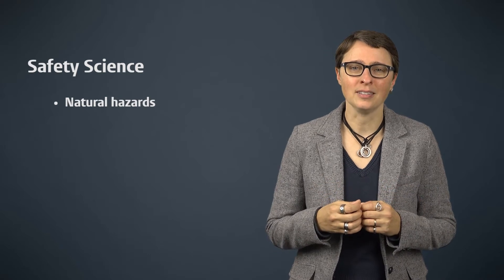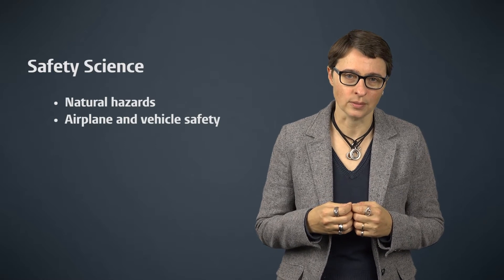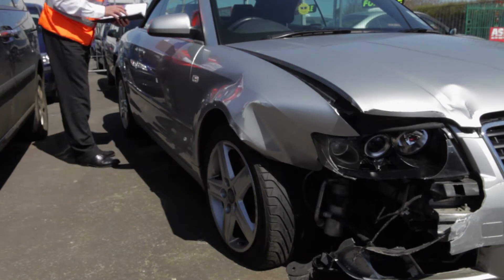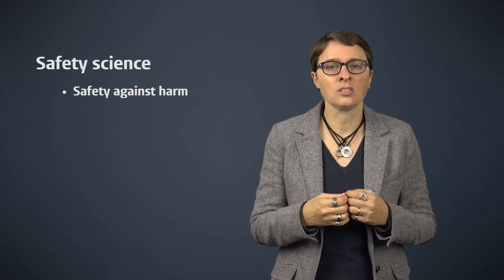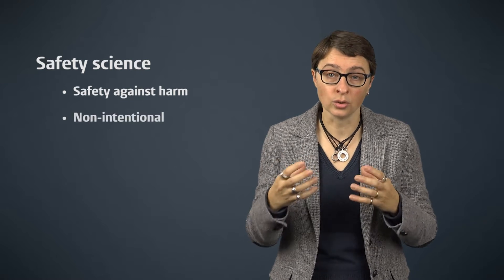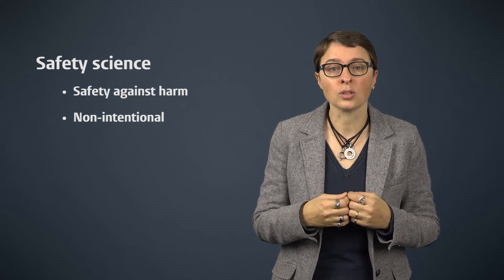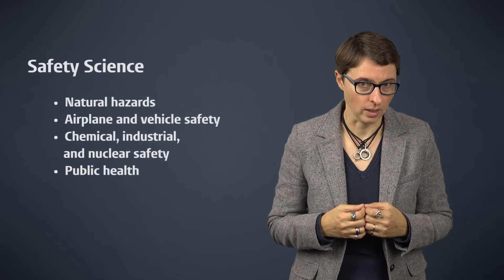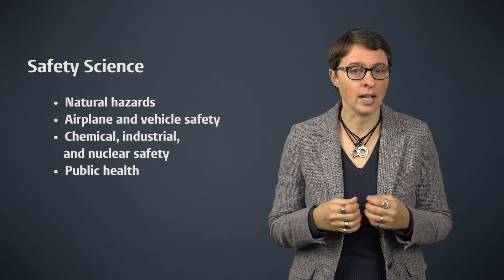1.3 The Study of Risk: Safety Science